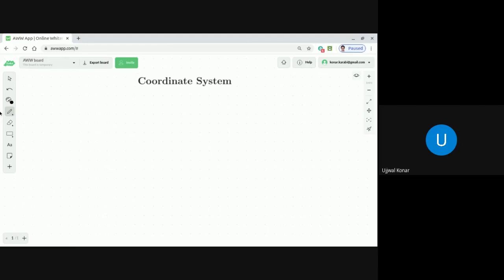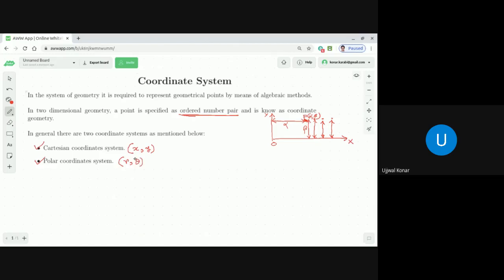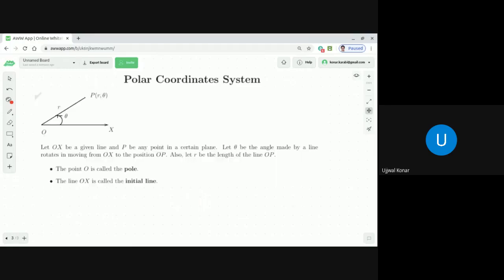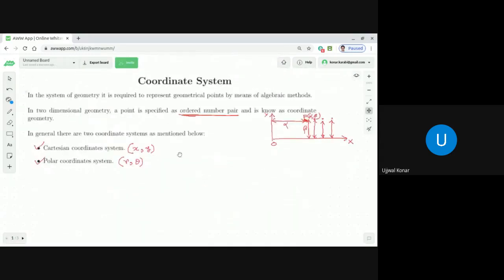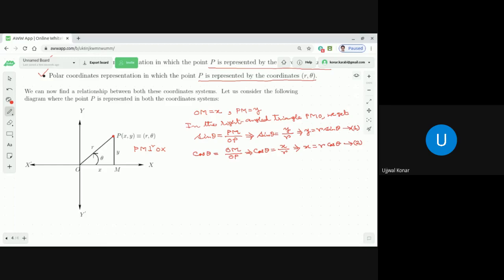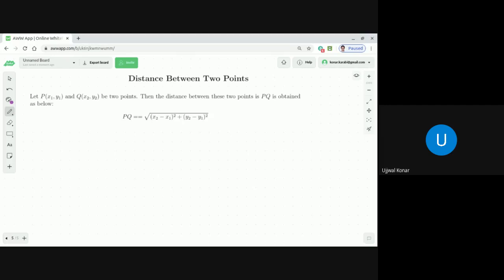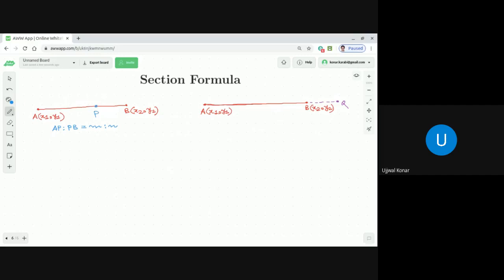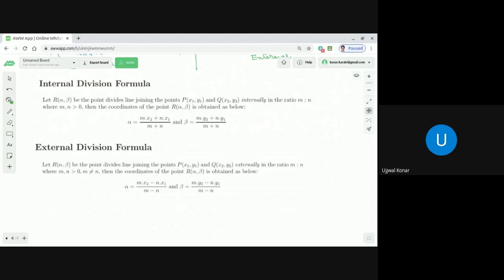2D-Coordinates-Geometry - Points and Straight Lines Session-1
(1) Two dimensional coordinate system.
(2) Fundamental of cartesian and polar coordinate systems.
(3) Relationship between cartesian and polar coordinate systems.
(4) Distance formula between two points.
(5) Internal and external division formula.